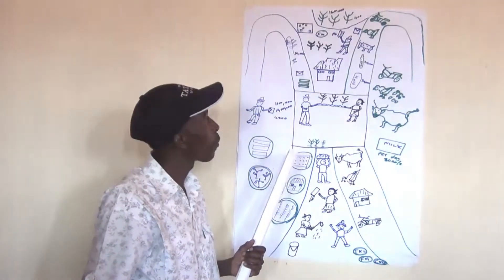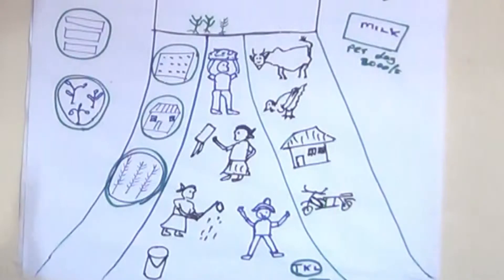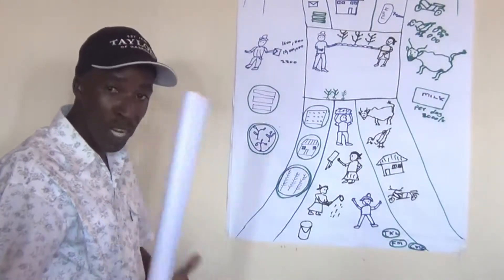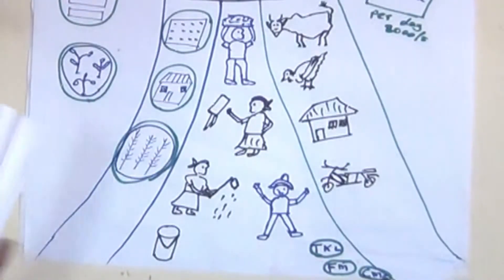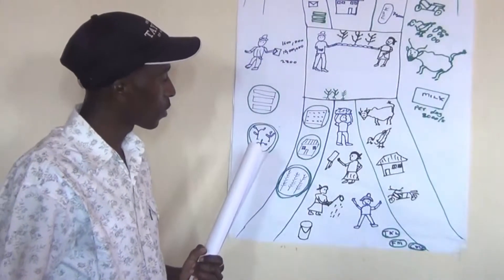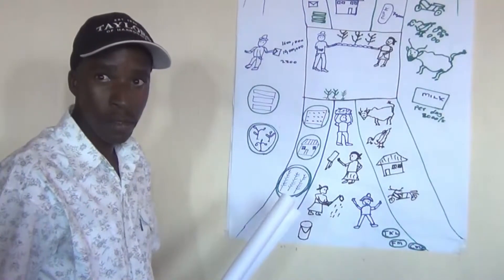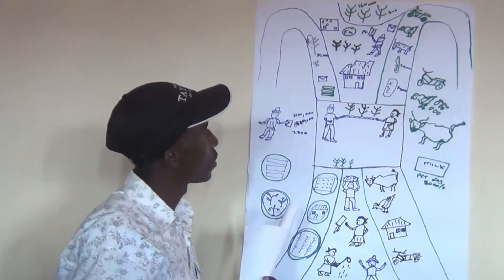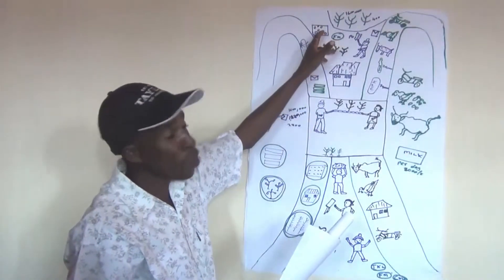GALS Livelihood Tools: Joseph's Coffee Tree